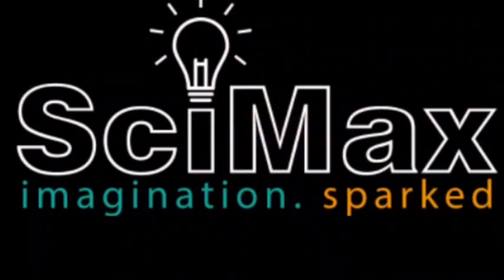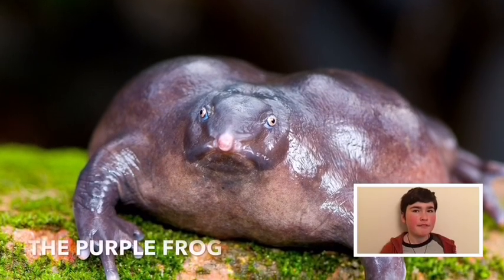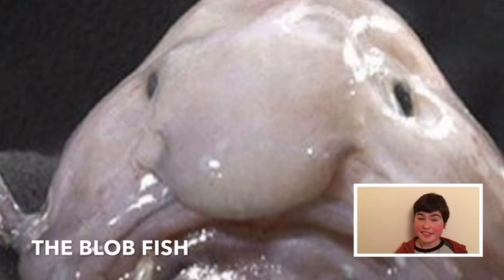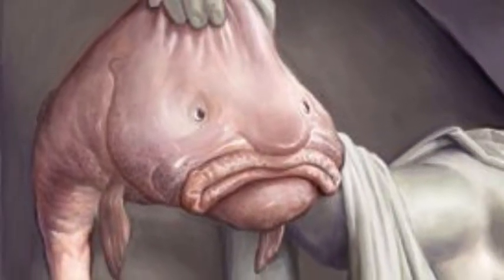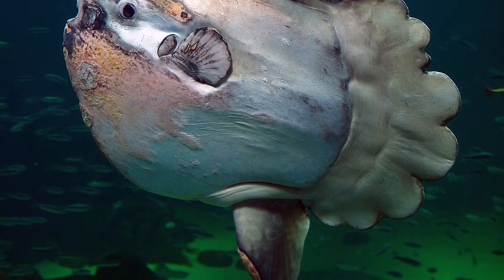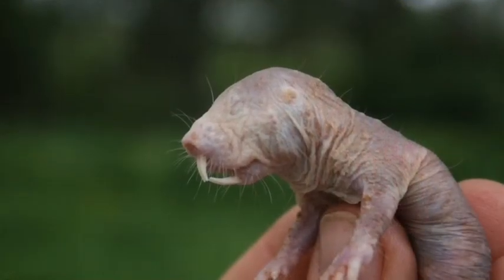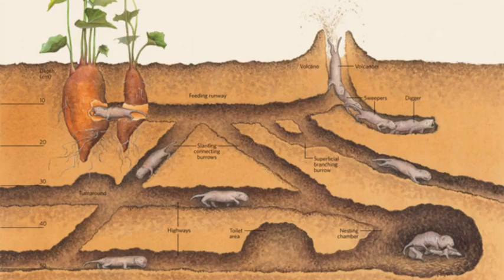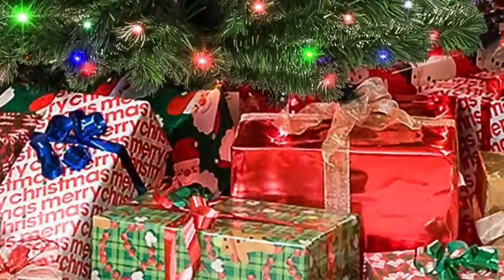The World’s Weirdest Creatures Part 1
Ever wondered about the animal oddities that seem alien? Well, you have come to the right place: as this is where you will learn more about the weird world we live in.